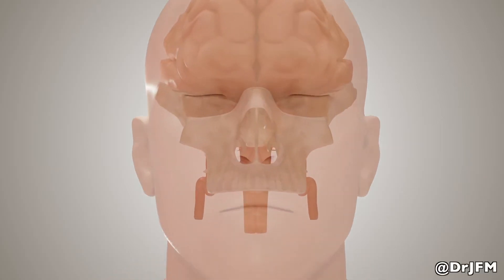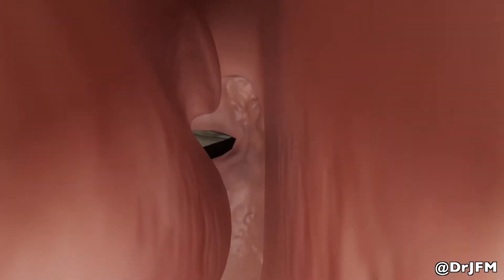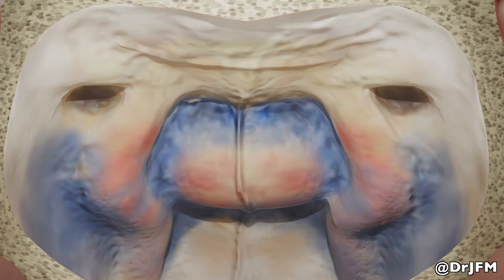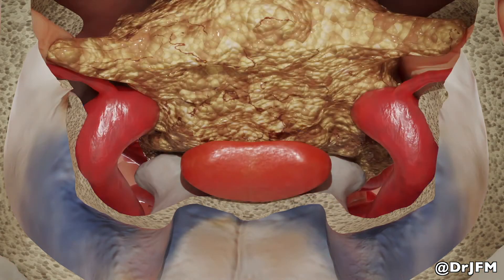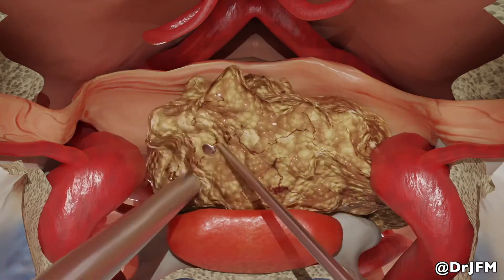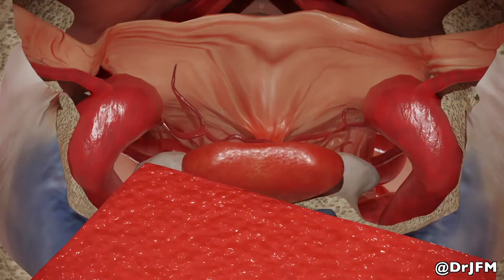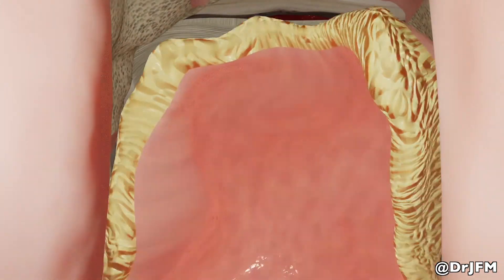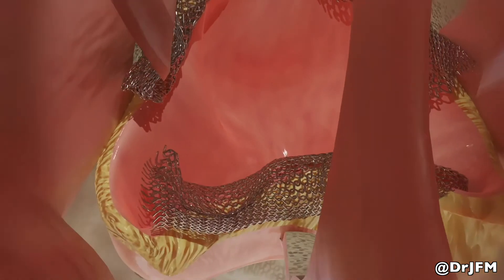Skullbase Meningioma Animation - Endonasal Approach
This animated video shows removal of a meningioma tumor using the endoscopic endonasal approach. Narrated by Stanford neurosurgeon Dr. Juan C. Fernandez-Miranda.